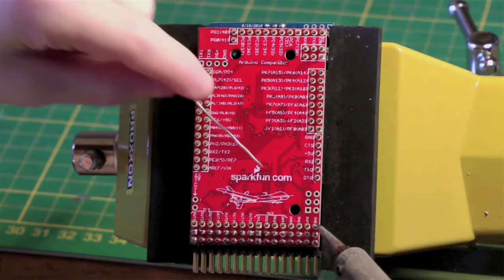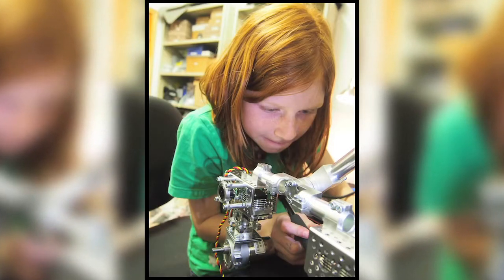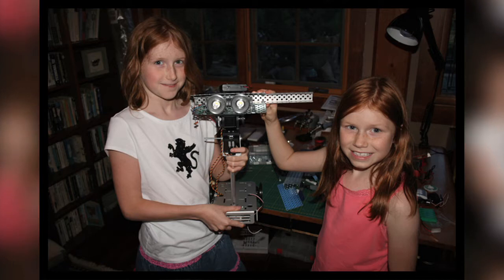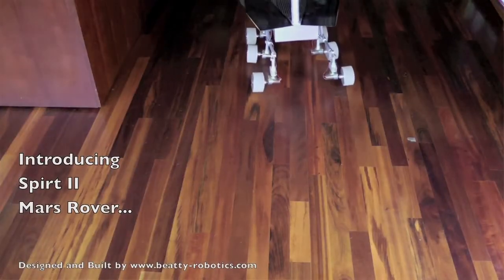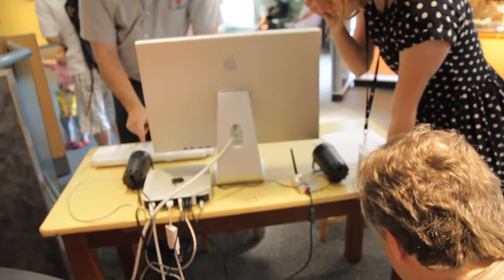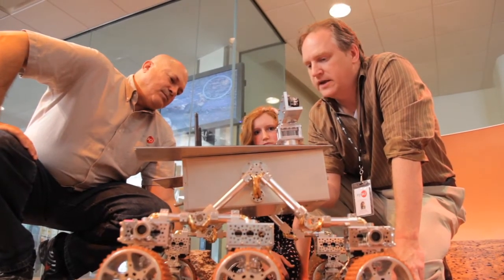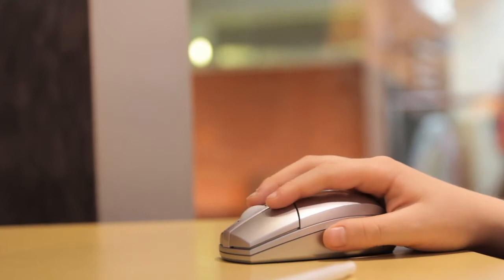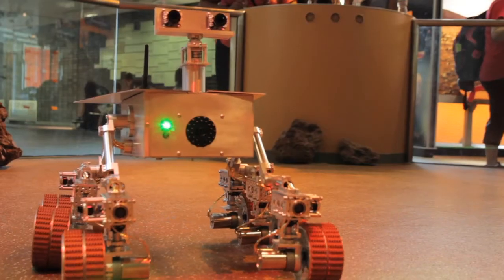Amazing Robot Building Family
Meet Camille from Beatty Robotics. She's the machinist and programmer for this awesome Mars Rover for NySci. She built it with her sister and father. Oh yea she's 13!

Filmed & Edited by Mike Wilson aka Coma Niddy
Sound - Akash Sharma